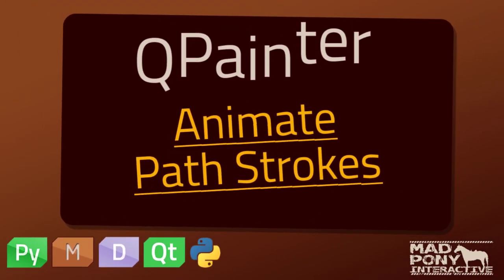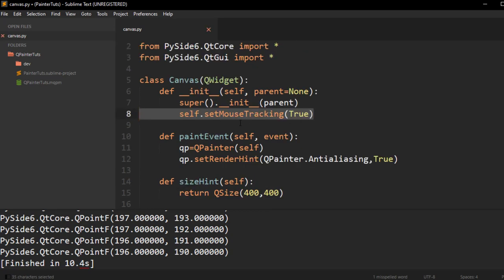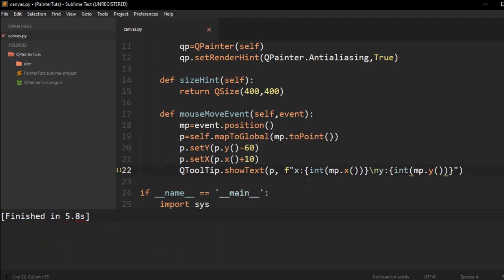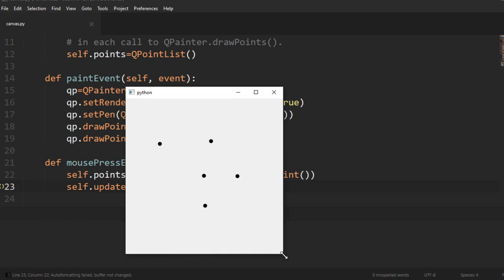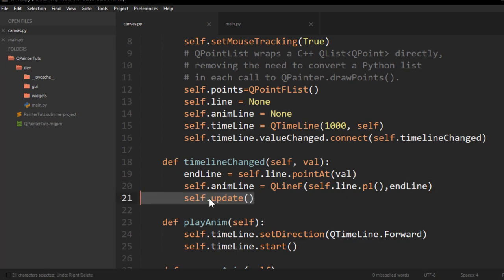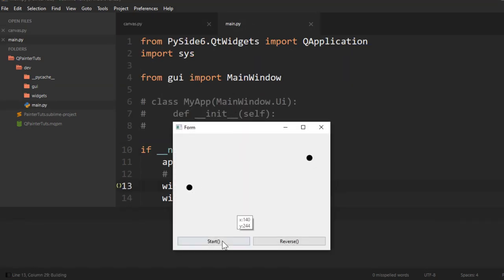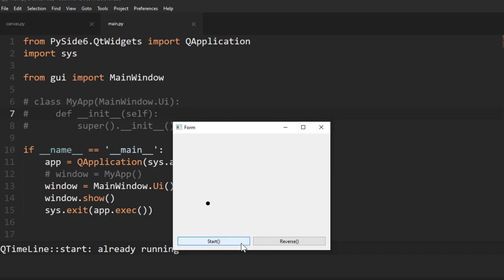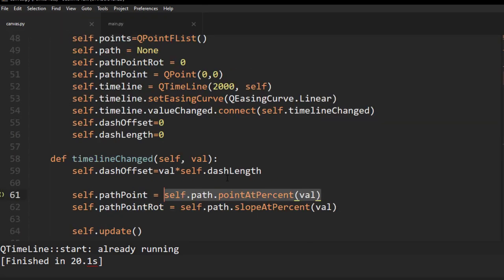PyQt QPainter Animate Path Strokes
In this video we will look at 2 techniques to animate QPainter, we will go over points, polygons, polylines, paths, curves and more...

00:00 Intro
00:44 Follow mouse tooltip
05:12 Draw Point
07:07 Draw Points
08:03 QPointList
13:39 Custom Widgets Slots
17:45 Animate QLine with QTimeline
25:11 QPainterPath
28:43 Quadratic Bezier Curves
30:15 Cubic Bezier Curve
31:00 Path Stroke Animation
39:44 Limitations
41:10 Outro